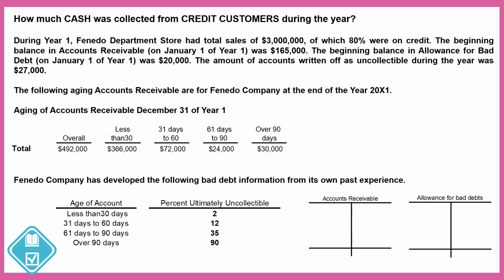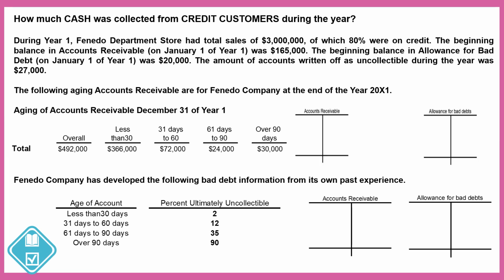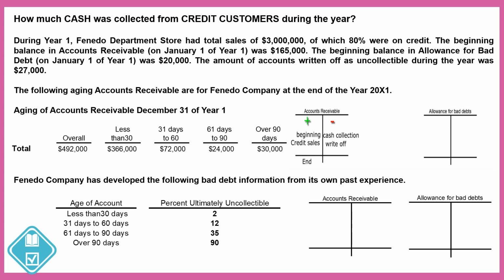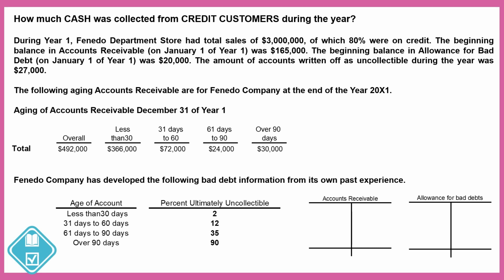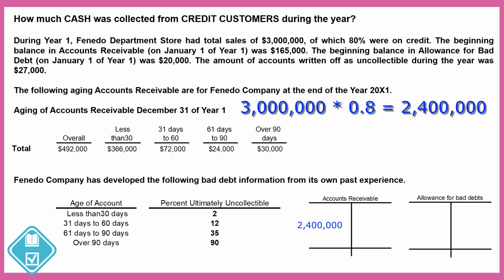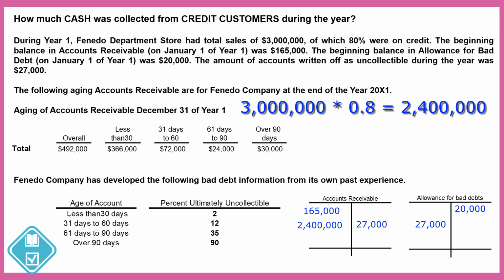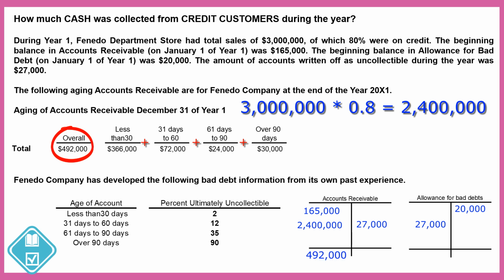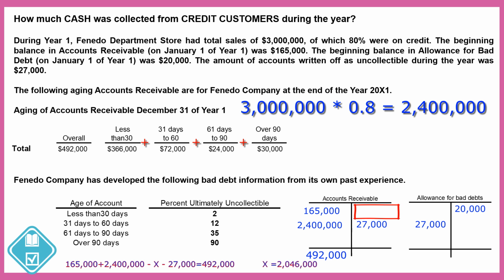Problems and Solutions 2 (Accounting for Uncollectible: Bad Debt Expense)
In this video, I'll explore the topic of Accounting for Uncollectible: Bad Debt Expense. I have explained a question and its solution.